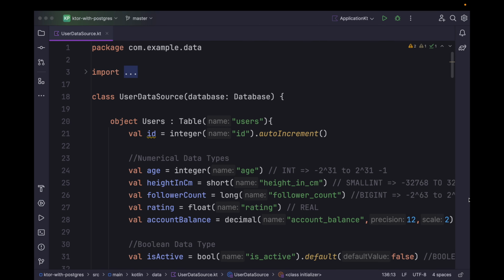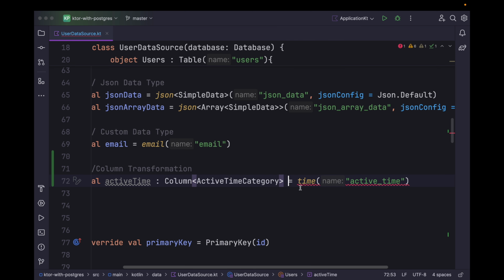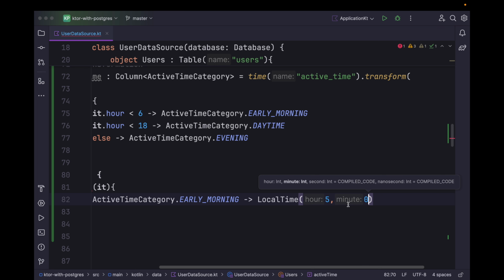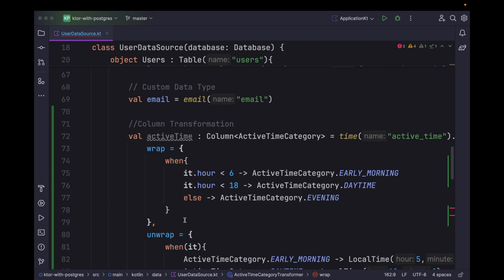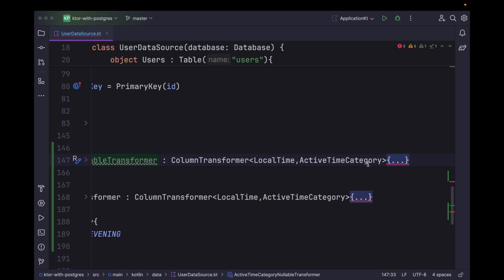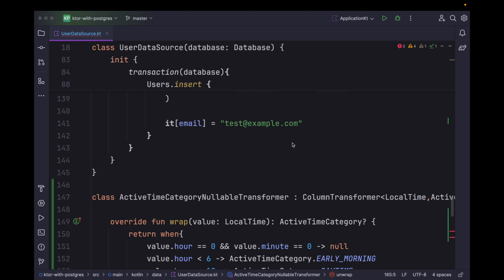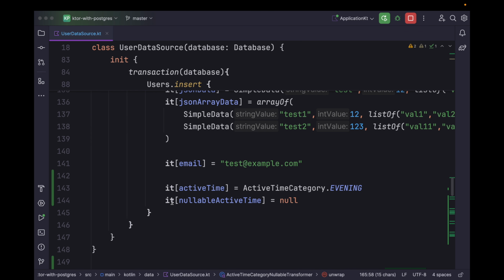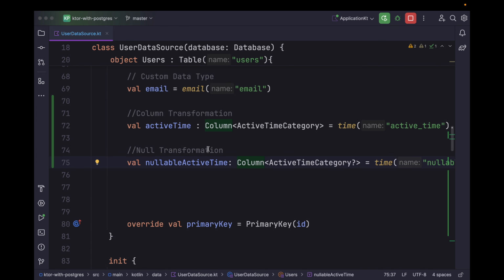PostgreSQL with Ktor using Exposed || Part 07 - Column Transformation & Null Transformation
In this video, we’ll dive into Column Transformations in the Exposed ORM for Kotlin. Learn how you can store a value in one type (like LocalTime) in the database, but transform it into a more meaningful type (like an enum) when querying in your Kotlin code.

We’ll cover:
✅ Why and when to use column transformations
✅ How to use transform { wrap, unwrap } in Exposed
✅ A practical example using an ActiveTimeCategory enum